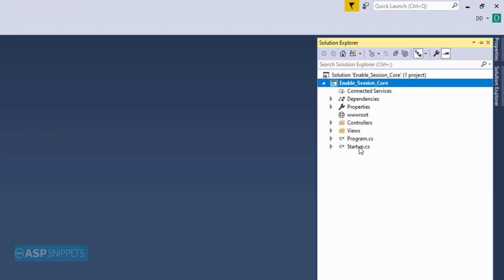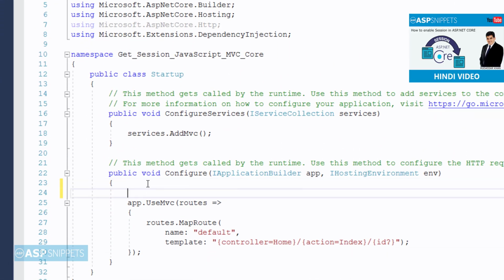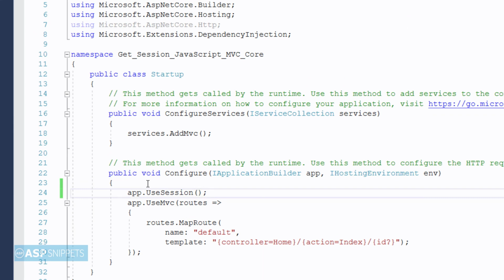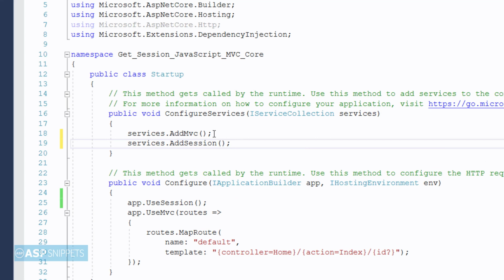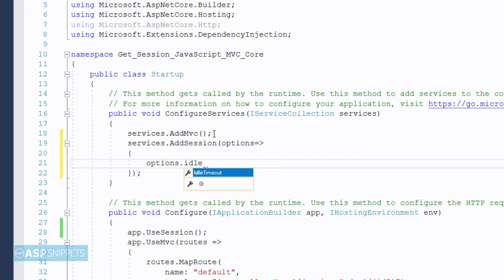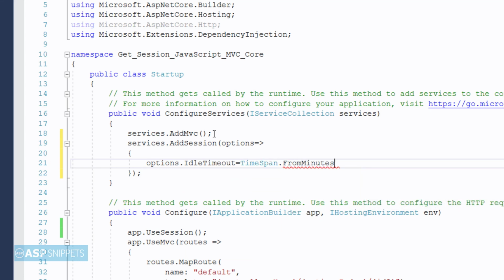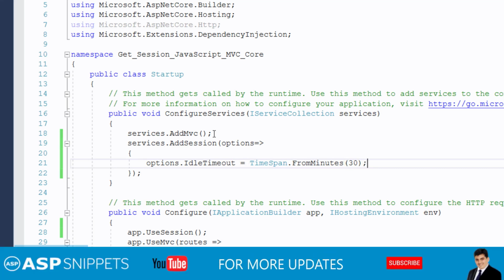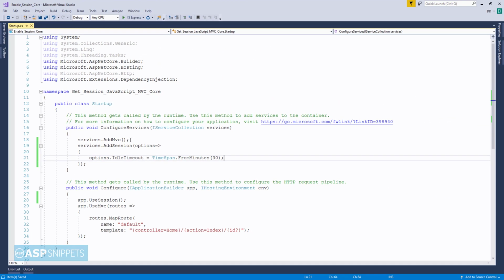Enable Session in ASP.Net Core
Here Mudassar Khan has explained, how to enable Session in ASP.Net Core.

By default, Session State is disabled in ASP.Net Core and we have to do some configuration in order to enable Session.

Chapters:
00:00 Introduction
00:16 Brief Information
00:40 Configuring Session in Startup class
01:27 Article Information